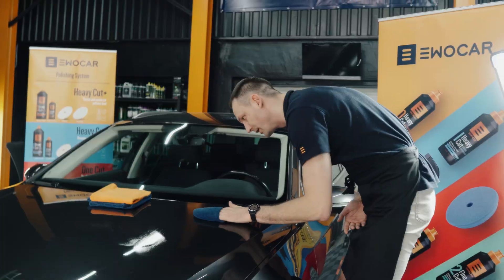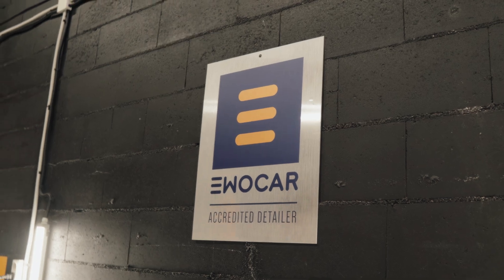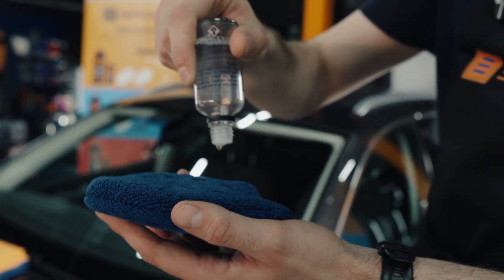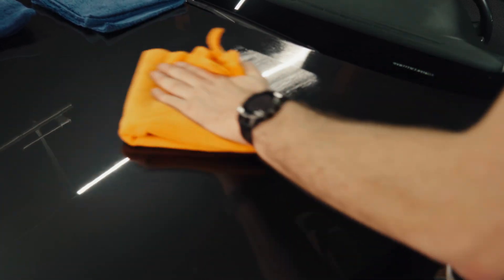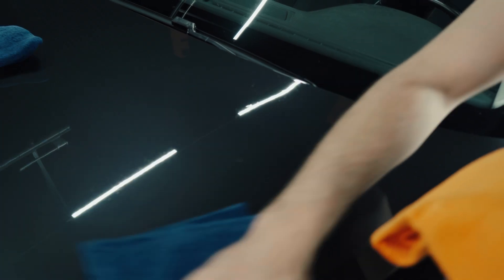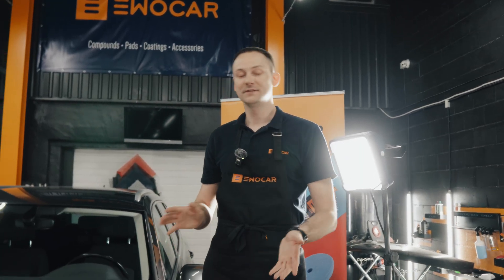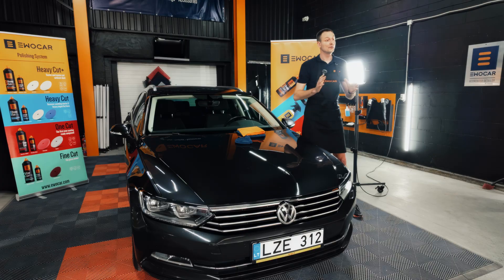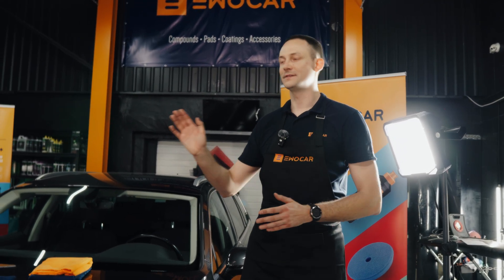How To Apply A SLICK Ceramic Coating To Your Car with Ewocar Hydro36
1. Polish the car
2. Remove all the polish residue and oils using Ewocar Degreaser
3. Apply with Ewocar with a finger applicator in straight lines, do not overlap, the surface of application should not exceed 60cm x 60cm.
4. Remove coating excess right aﬅer application (Up to 5
minutes for coating removal) (Use at least two sets of Ewocar 400GSM towels)

Ewocar Hydro36 is our premium, single layer, 36-month ceramic
coating that provides superior protection for your vehicle's paint.
Surfaces coated with Hydro36, thanks to our advanced nano
technologies, becomes extremely slick and hydrophobic instantly,
and due to fast curing times, that are still unmatched by the
competitors up until this day, vehicle coated with Hydro36 can be
delivered to the customer within 1-2 hours aﬅer the application.

ENHANCED DURABILITY & CHEMICAL RESISTANCE.
Ewocar Hydro36 shares similarities in slickness and hydrophobic
properties with Boost+, but with greatly improved durability and
chemical resistance (pH2-13). Hydro36 is a single layer ceramic
coating but due it’s thick consistency can easily withstand even
the harshest weather conditions for up to 36 months.

REDUCED CURING TIME
Despite the similarities to Boost+ and improved performance,
Hydro36 hardens the fastest of our all coatings, the vehicle
coated with Hydro36 can be delivered to a customer within 1-2
hours aﬅer application which is lightning-fast and essential for
high-volume detailing studios. You have up to 5minutes to
remove the excess coating aﬅer the application, we recommend
sticking to 60x60cm surface until you get comfortable

GLOSS & DARKENING EFFECT
Ewocar Hydro36 is not just about protection - it will also deliver
a true candy like gloss that will take your vehicle’s appearance
to the next level. This premium ceramic coating has been especially
designed to enrich both light & dark colored paintwork, as
well as matte surfaces. Light colored / metallic paint coated with
Hydro36 will have a warm-glow gloss, while dark colored and
matte surfaces will become darker and have more depth in it.

If you couldn't find your country, consider becoming Ewocar importer by filling out a form